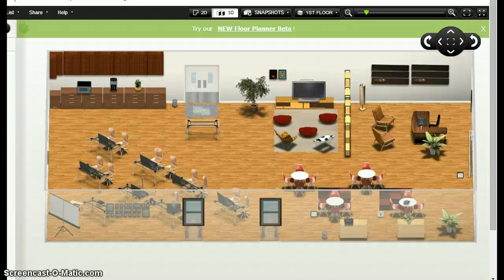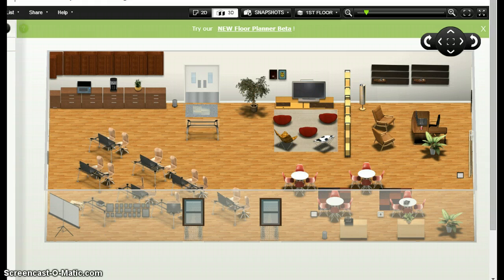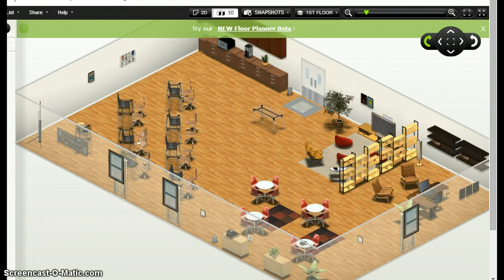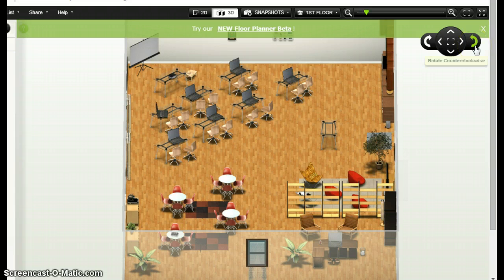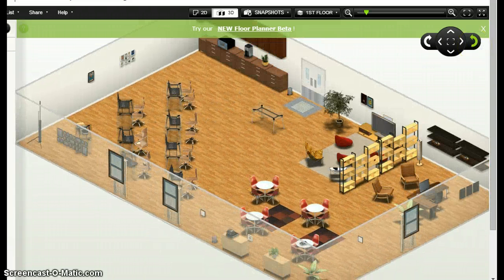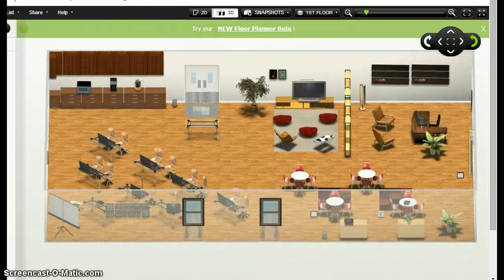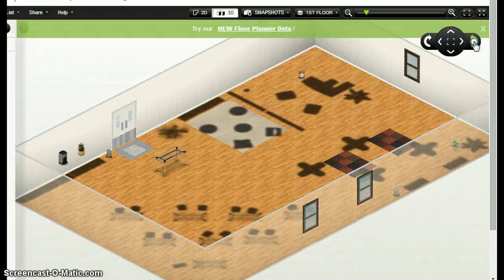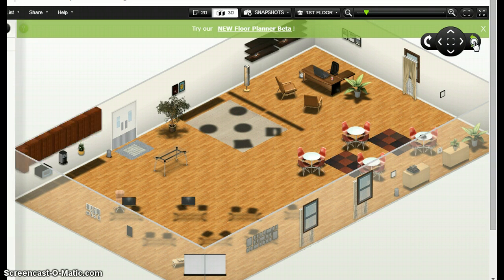Collaborative Commons Computer Lab Design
Computer lab created using Autodesk Homestyler for my class project.